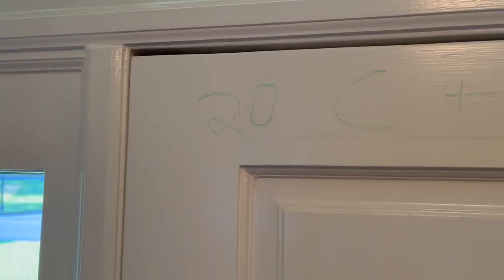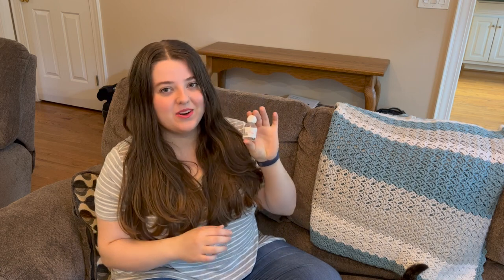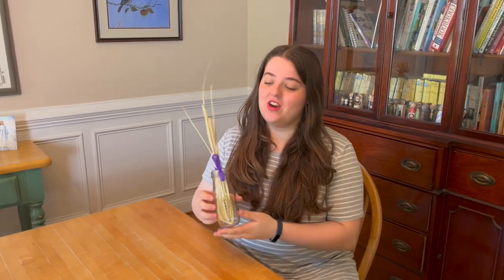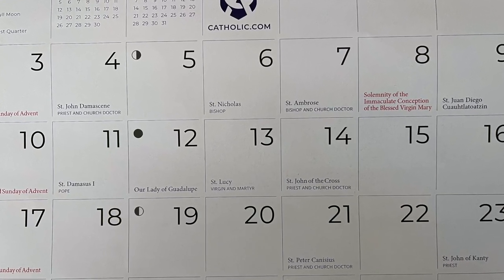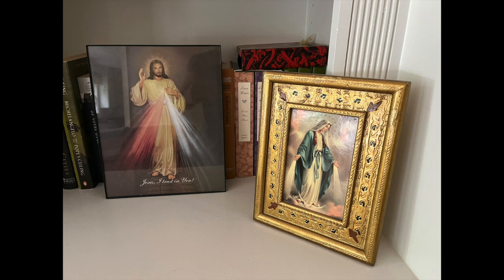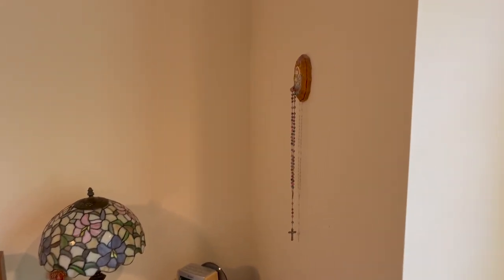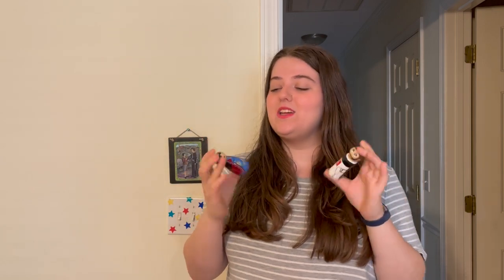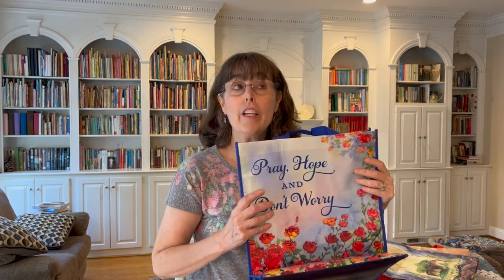10 Ways Catholic Homes Are Different || Unique Faith Features!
What makes a Catholic house unique? Today we're  sharing 10 fun ways Catholic homes are different. We love our Catholic faith here, and from the first moment you step inside in our house, you will notice a variety of interesting things you won't find in other homes. In big and little ways, Catholic homes are one of a kind. Come on in and take the tour with us!